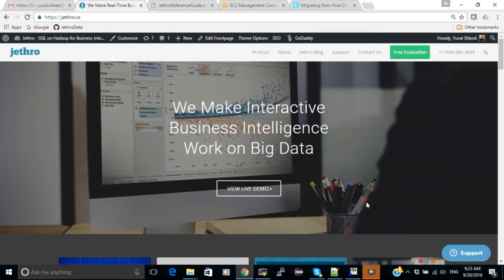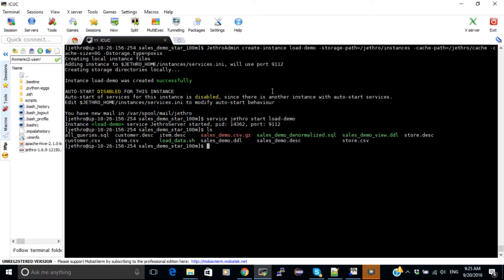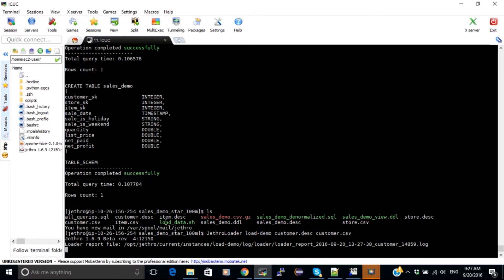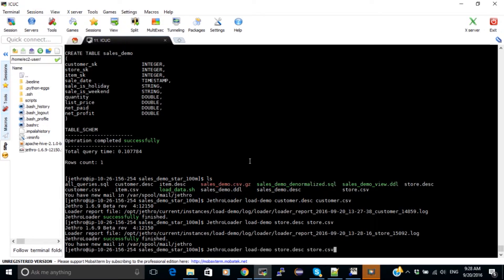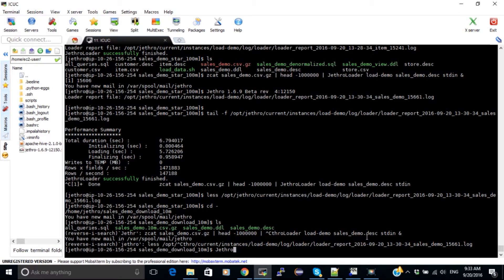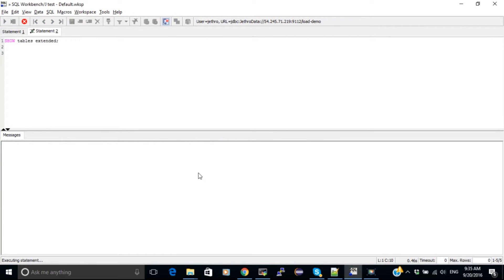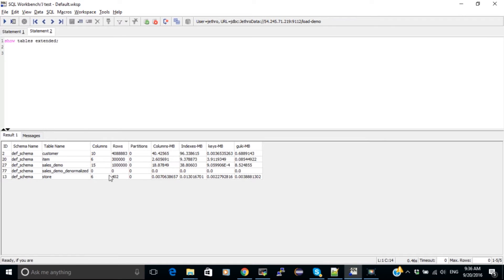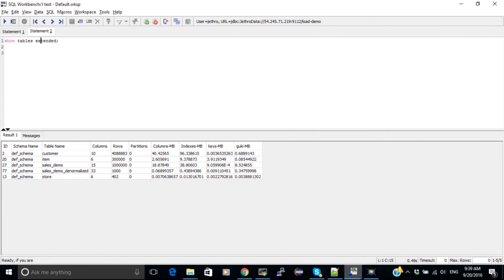How to Load Data into Jethro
Tutorial on how to load data into Jethro.